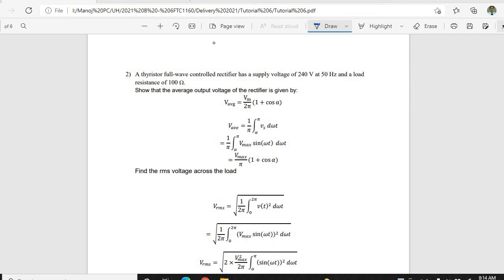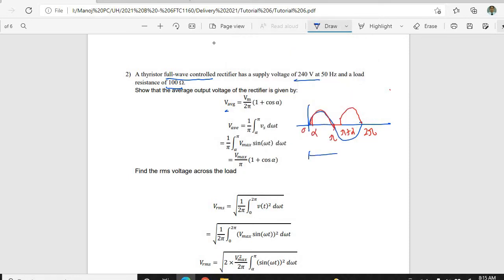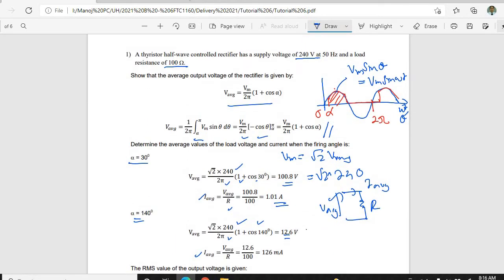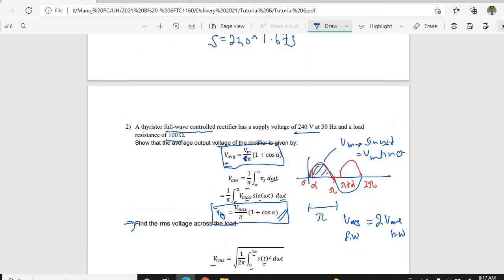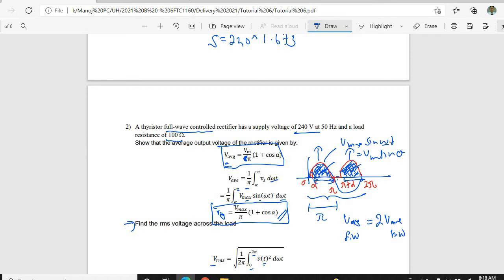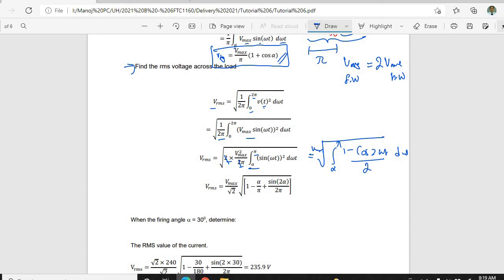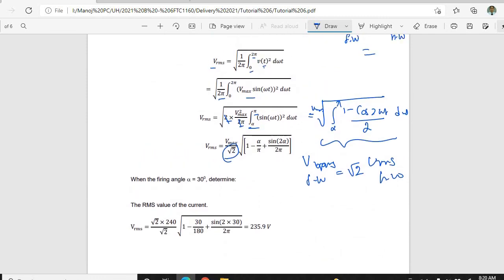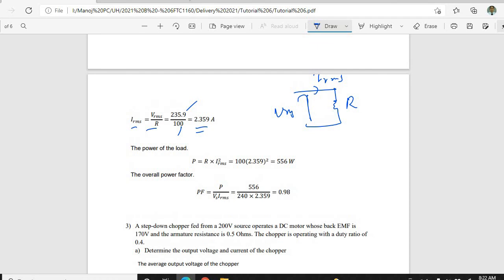Tutorial 6_2